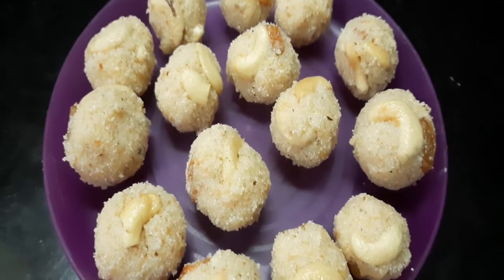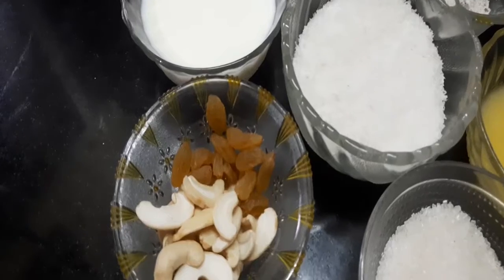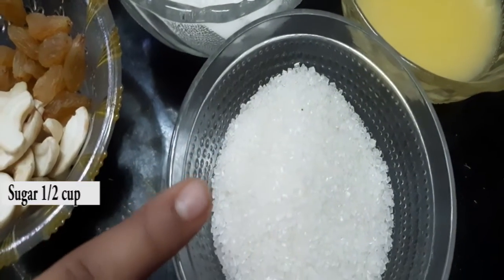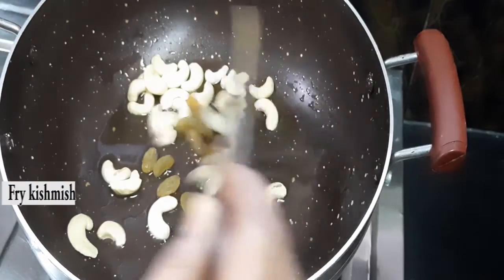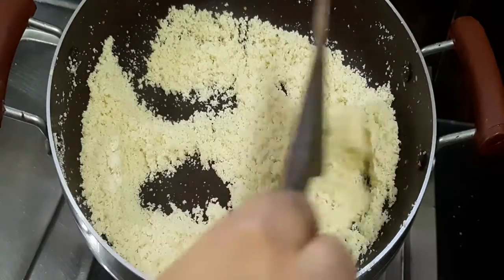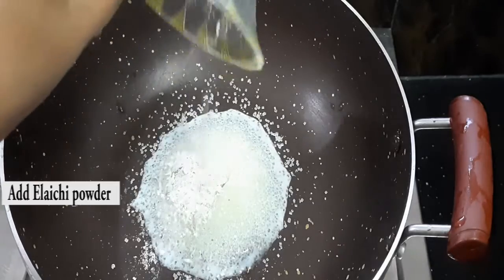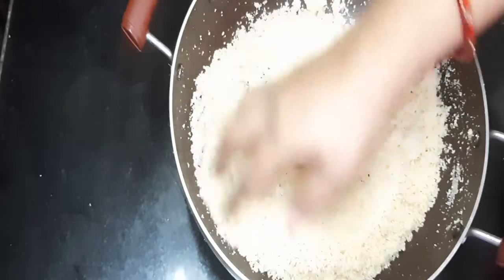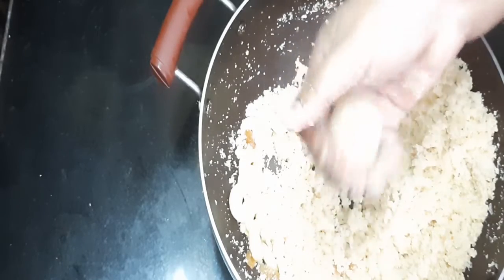Vinayaka Chathurthi Special Ravva Laddu recipe, Rava Laddu Recipe in English, Soft Rava Laddu Recipe